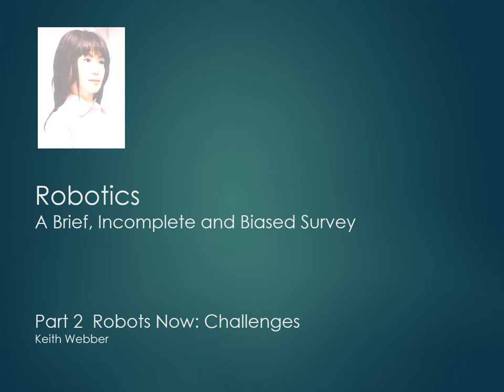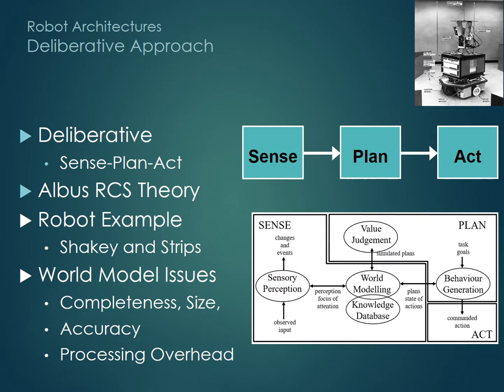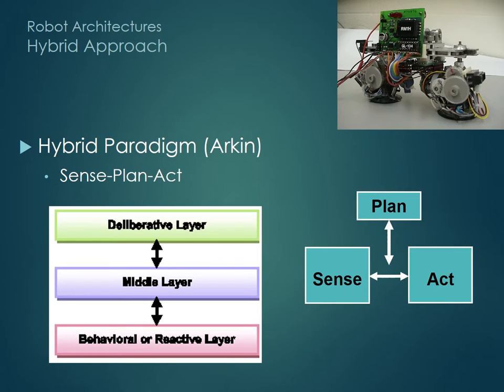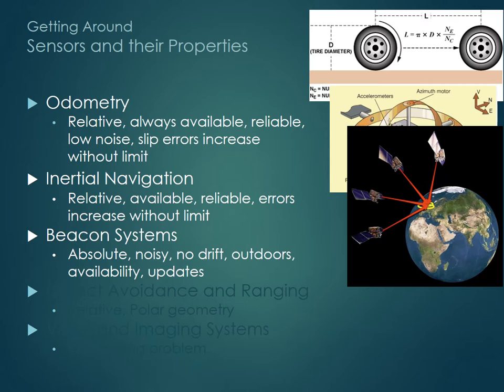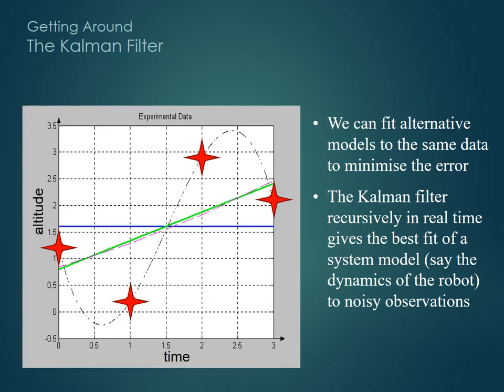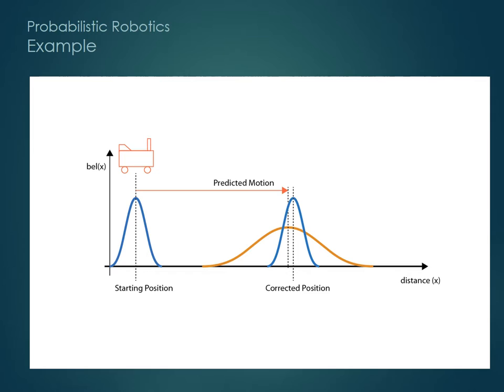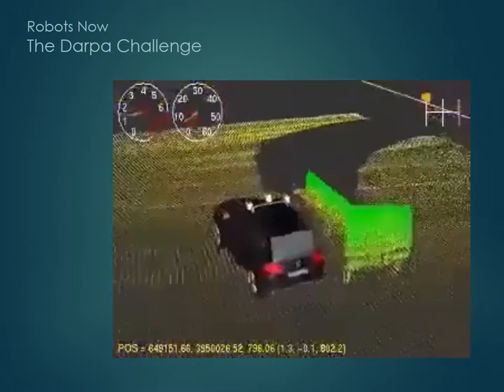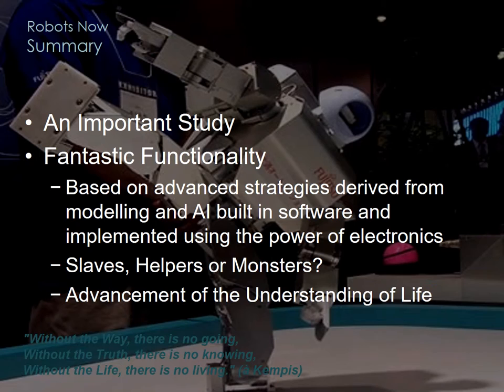Robotics Pt2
A short introduction to robotics for engineering students